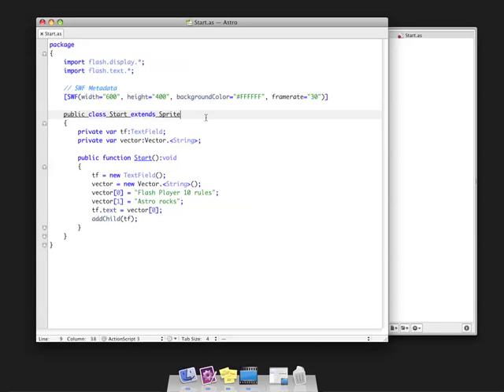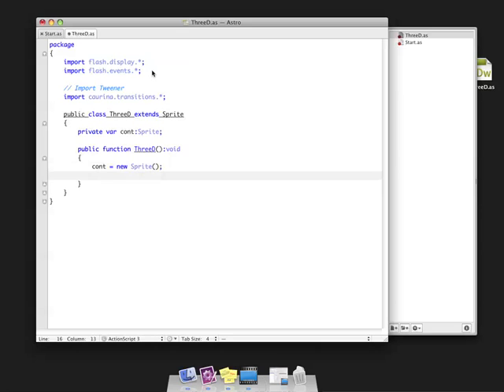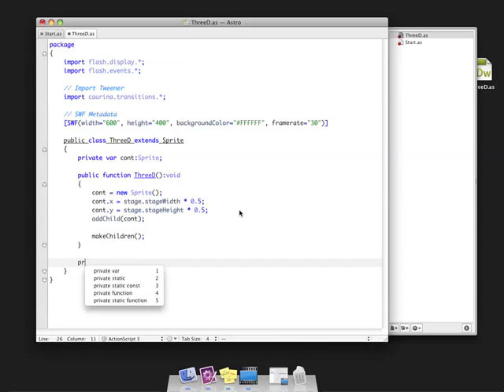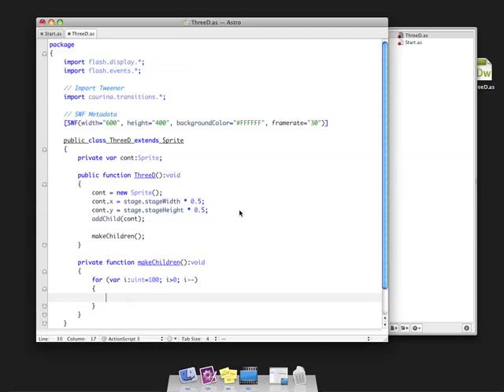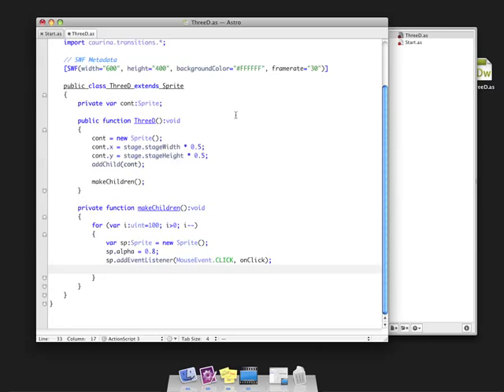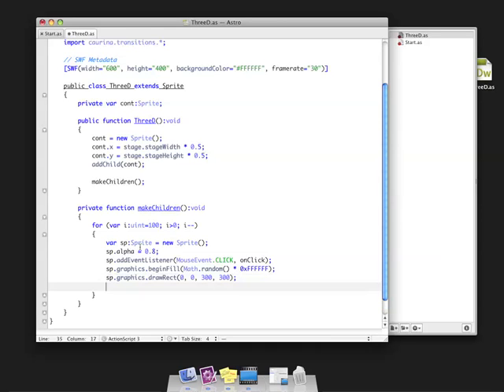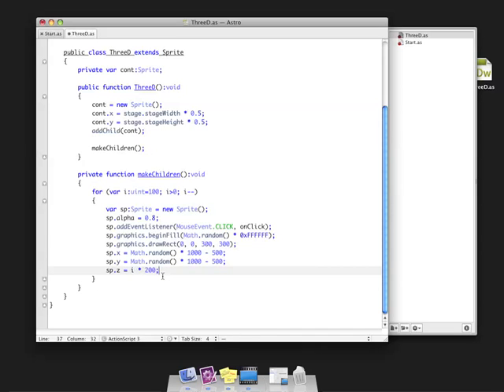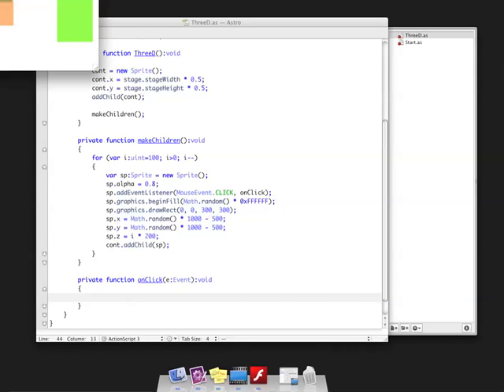Flash Player 10 Beta: 3D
Learn how to take ordinary display objects into the third dimension in Astro.

Currently, it has 4 series. This is the 4th series.